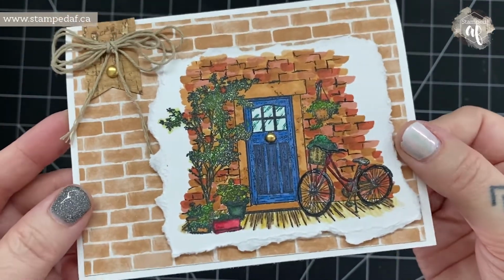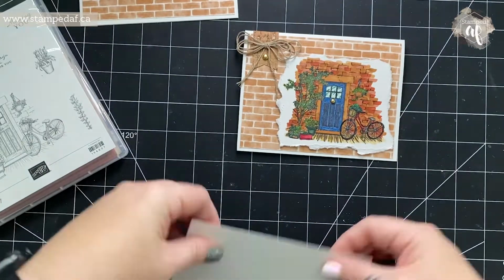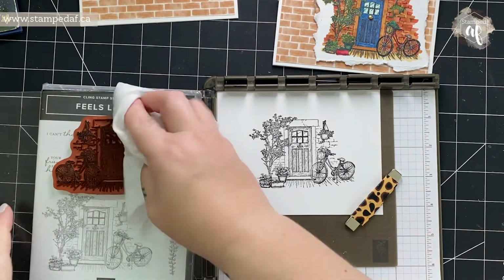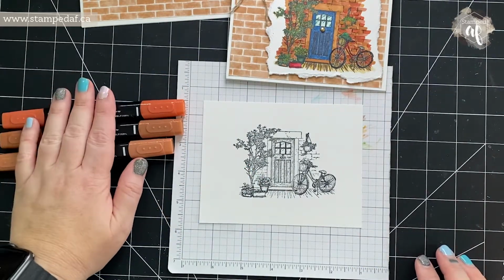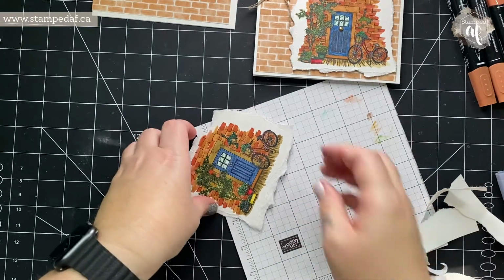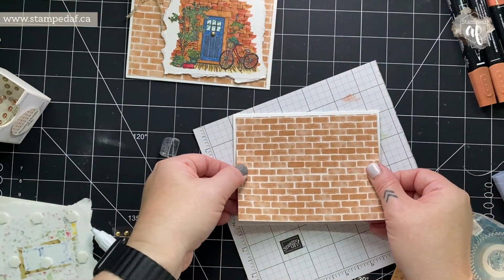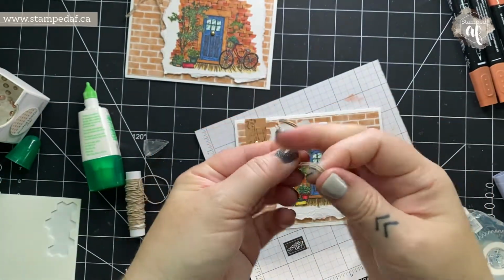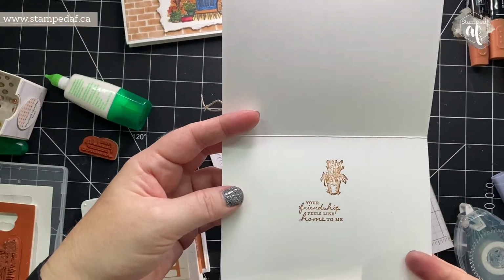Feels Like Home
The supplies are listed below. Click on any of the links to shop with me. Join my $600 party with a $60 order (before taxes and shipping) and reap the host rewards.
Sorry, Canadians only 🇨🇦

Cheers,
Ashley

Supplies

• Bloom Where You're Planted 12" X 12" (30.5 X 30.5 Cm) Designer Series Paper [155696] $15.75
• Cork 12" X 12" (30.5 X 30.5 Cm) Specialty Paper [156393] $10.25